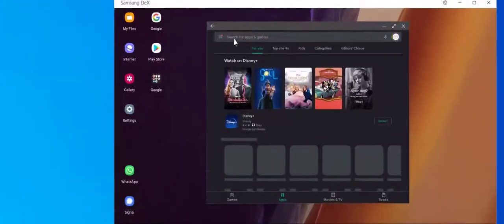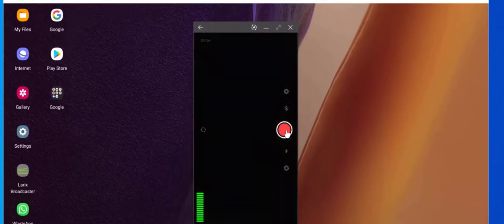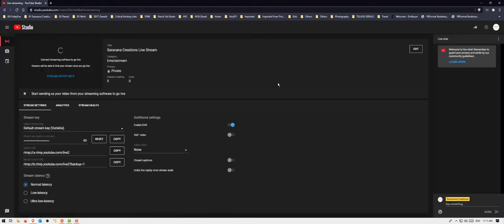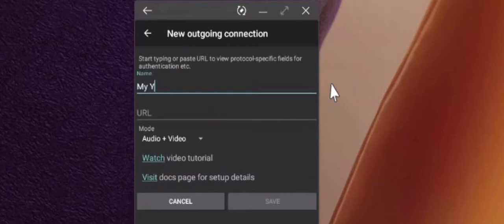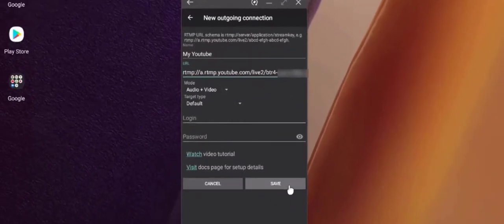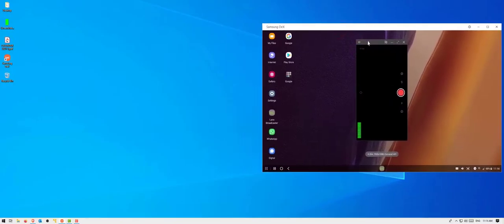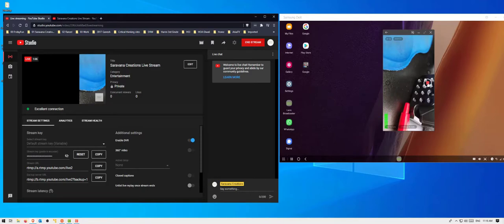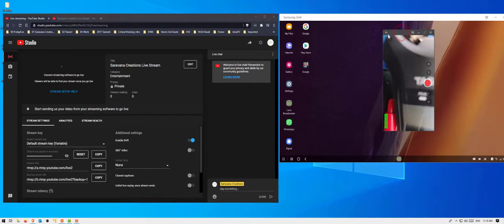YouTube Live Streaming using Larix on Smart Phone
Quick demo showing how to setup larix app on smartphone to do a live stream to YouTube.
Make sure you have YouTube account and have enabled the Live Streaming Feature.
Live Streaming feature takes 24 hours to get activated after requesting.

If you can have the larix app installed so you can follow through the process.

Translated titles:
Youtube live streaming usando larix en un teléfono inteligente

Youtube live streaming mit larix auf dem Smartphone

Youtube live streaming en utilisant larix sur un téléphone intelligent

Youtube live streaming स्मार्ट फोन पर larix का उपयोग करन

Youtube live streaming નો ઉપયોગ larix સ્માર્ટ ફોન પર

Youtube live streaming ಸ್ಮಾರ್ಟ್ ಫೋನ್‌ನಲ್ಲಿ larix ಬಳಸುವ

Youtube live streaming സ്മാർട്ട് ഫോണിൽ larix ഉപയോഗിക്ക

(-2-२-8) (-0-०-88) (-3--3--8) स्मार्ट फोनमा (-1-१-88) प्रयो

Youtube live streaming ஸ்மார்ட் தொலைபேசியில் larix பயன

Youtube live streaming స్మార్ట్ ఫోన్‌లో larix ఉపయోగించ